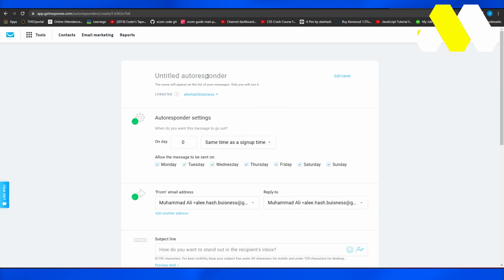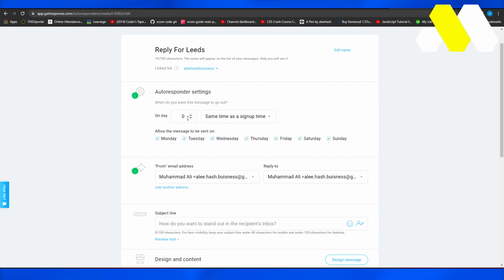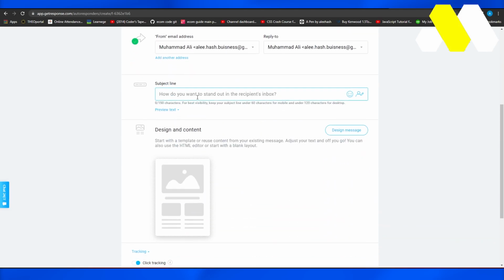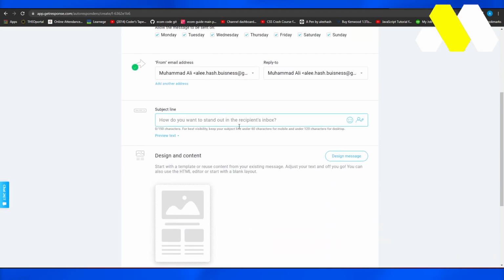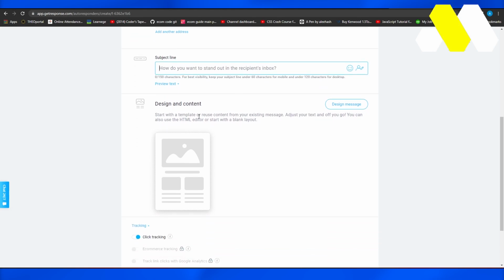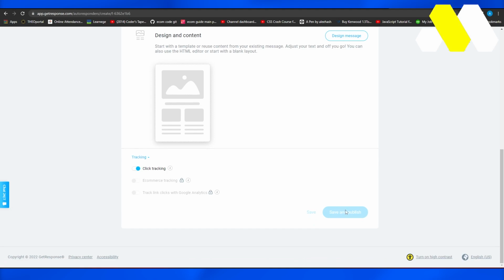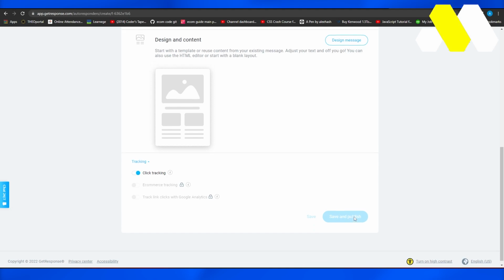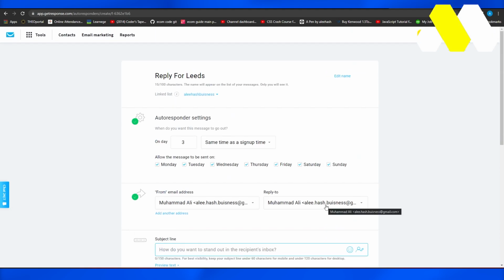How To Create An Autoresponder In Getresponse | Getresponse Tutorial (Quick & Easy)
In this video, we Will show you How To Create An Autoresponder In Getresponse. So watch the video all the way through to learn how to create an autoresponder sequence in Getresponse Easily in This Getresponse tutorial!!